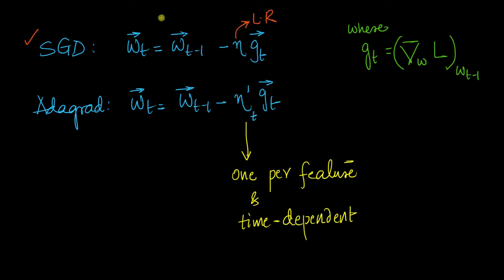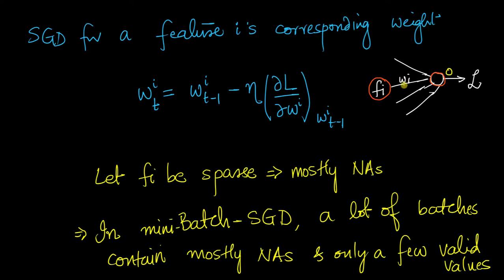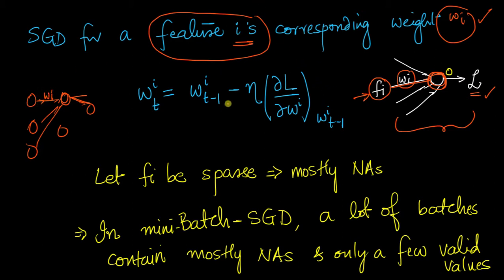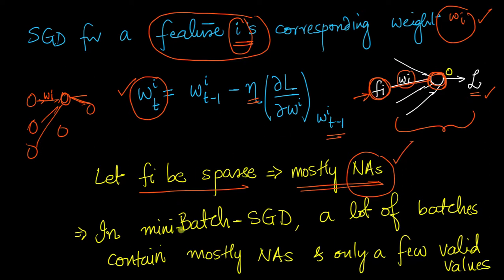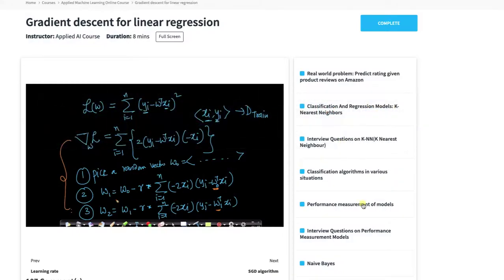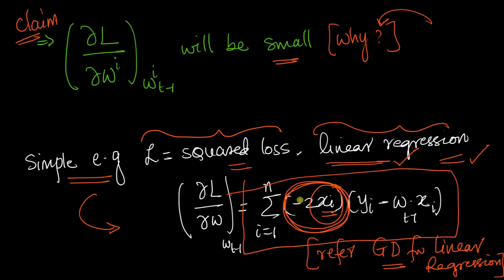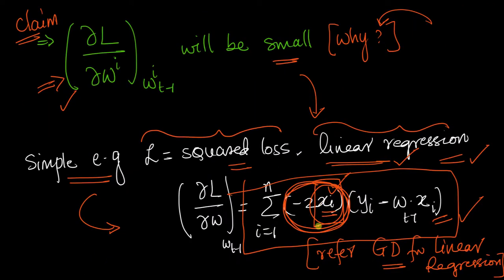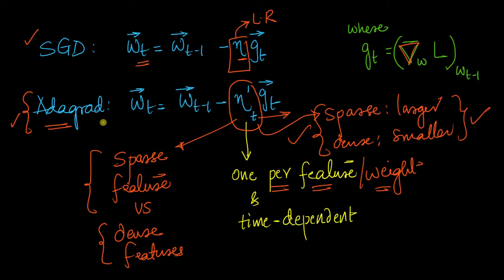Agagrad- Sparse and Dense Features